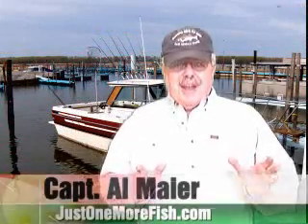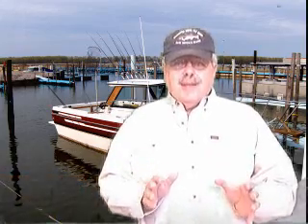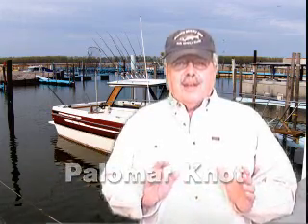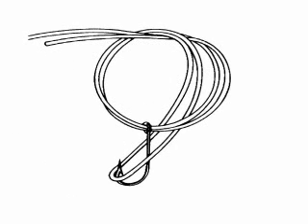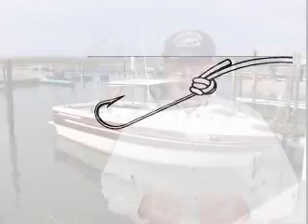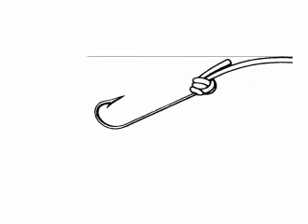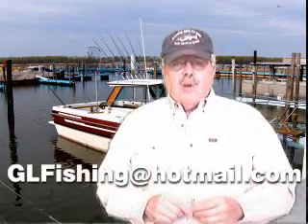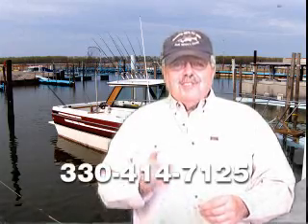Walleye fishing Knots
Best overall knot for tieing fishing hooks, lures, swivels etc to your line.